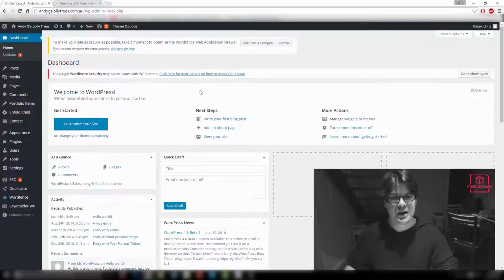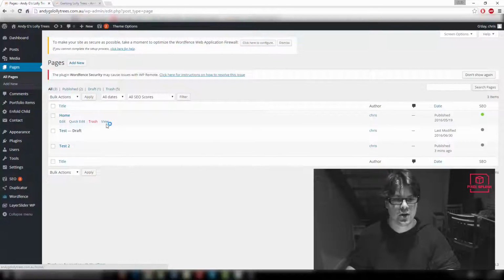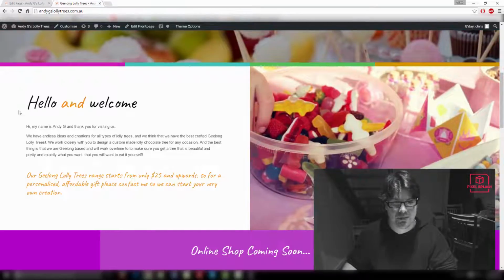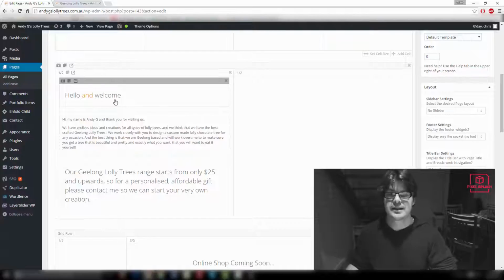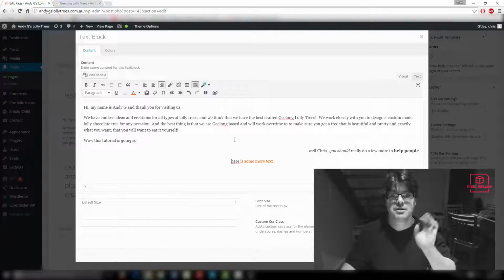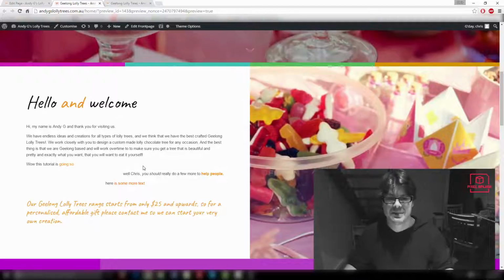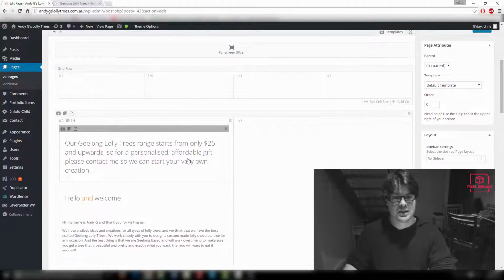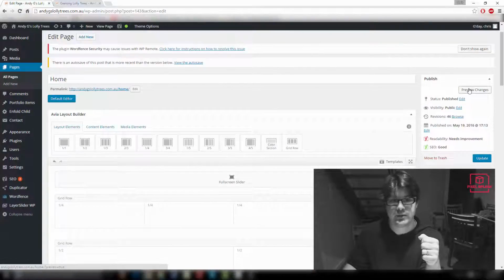How you edit basic content in page - basic - Pixel Splash video tutorial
In this video tutorial Chris Waters from Pixel Splash Website Design explains how you can edit basic content in your website including how to edit text, headings and images.